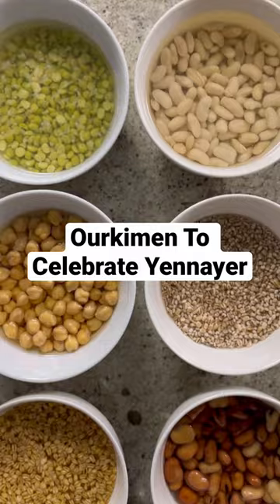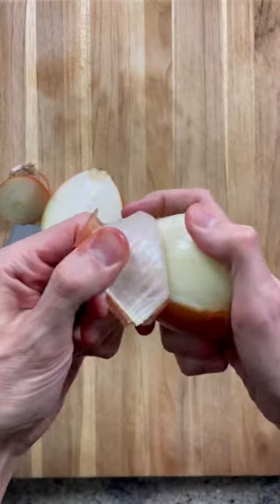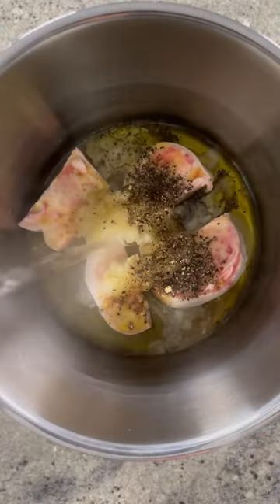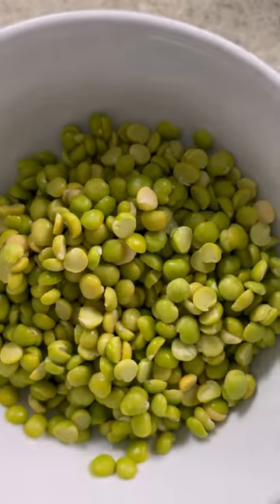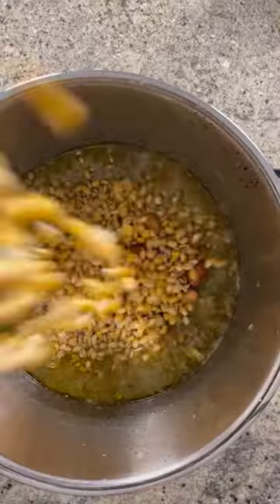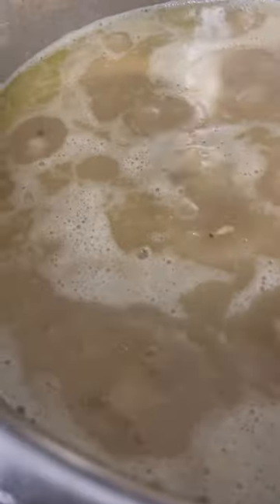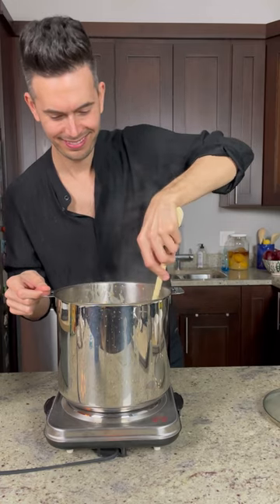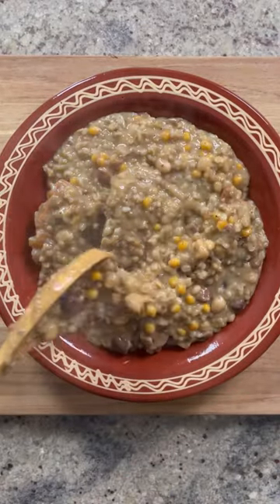Ourkimen To Celebrate The Amazigh New Year, Yennayer! A traditional Amazigh (Berber) Recipe!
Ourkimen to celebrate Yennayer, the Amazigh New Year.  Wishing all Amazigh a prosperous, blessed New Year!⁣
Aseggas Ameggaz Ambarki! ⁣